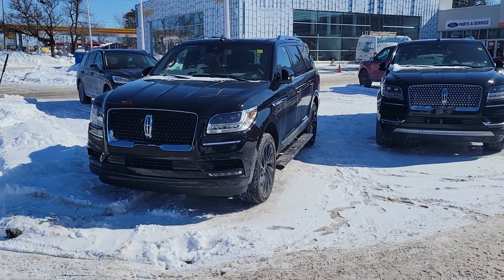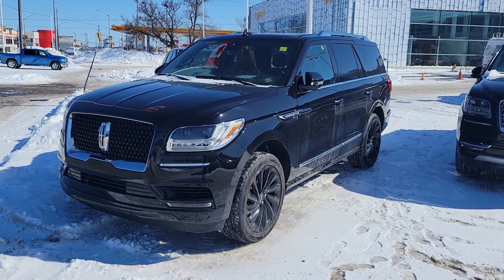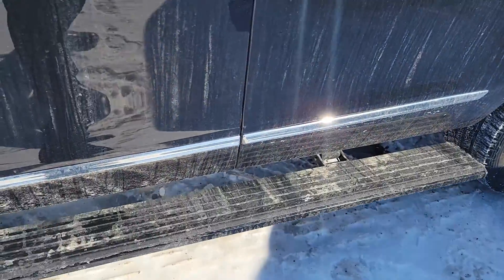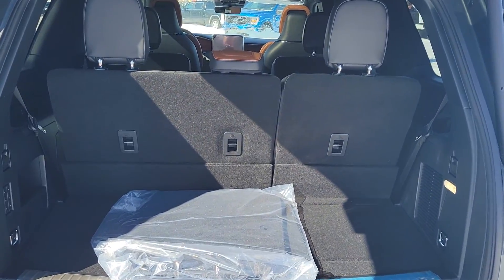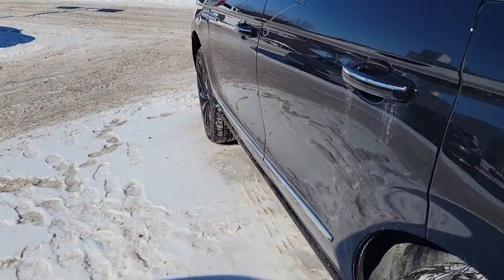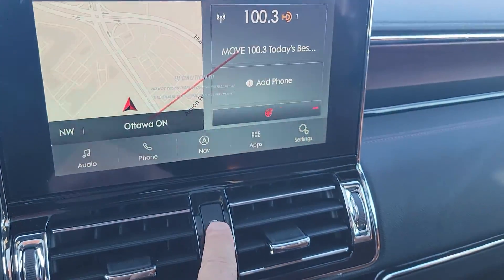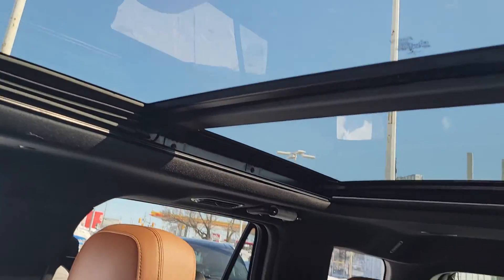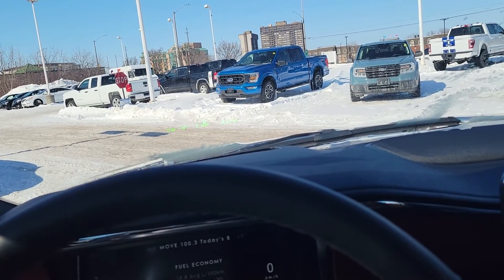21 Navigator- Keith